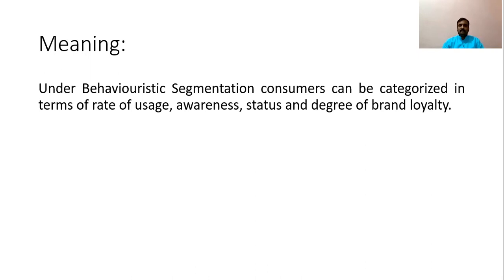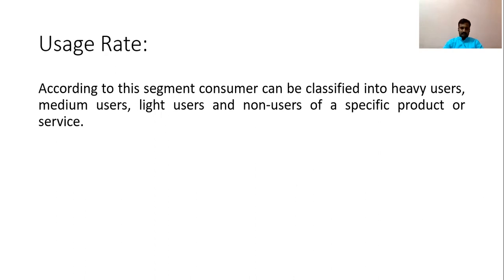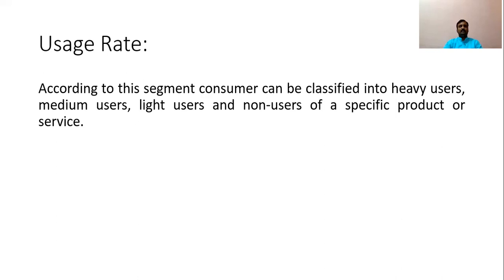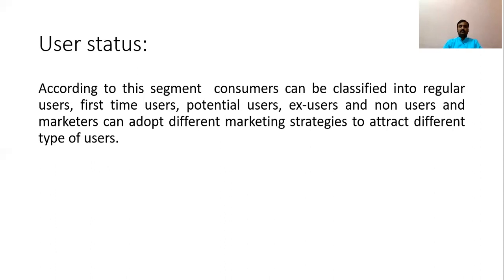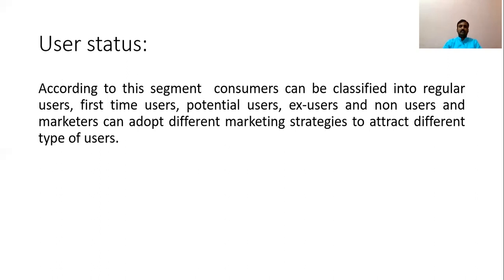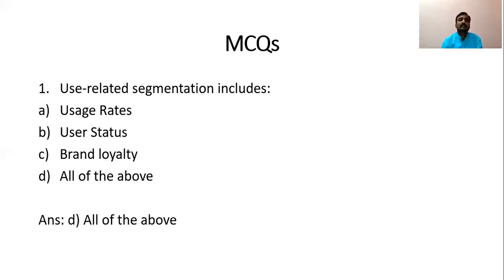Consumer Behaviour S9